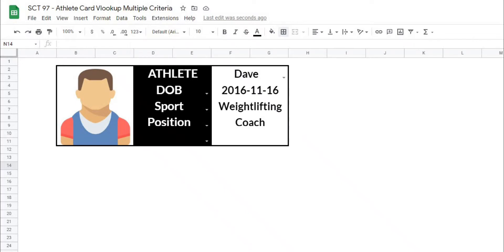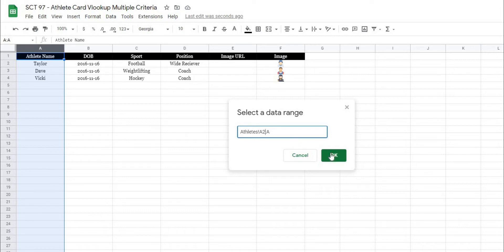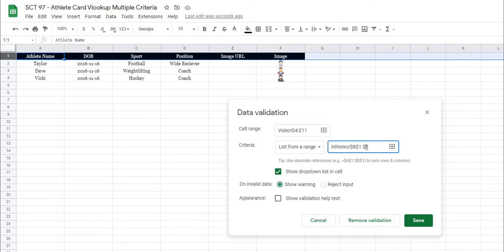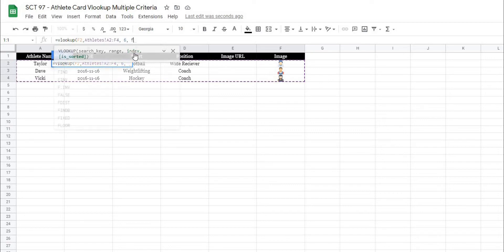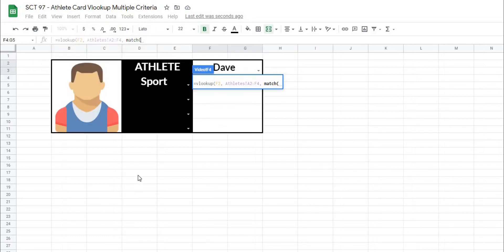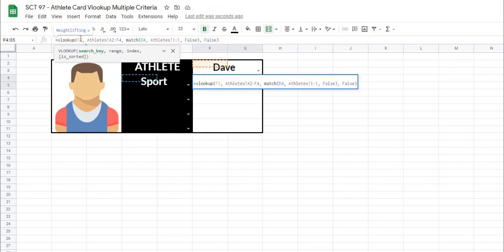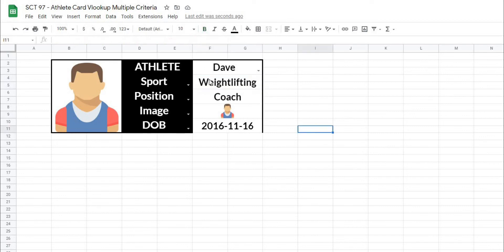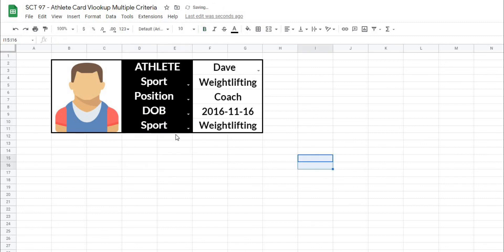Vlookup With Multiple Criteria in Google Sheets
In this video we will learn how to use google sheets vlookup function with multiple criteria. In the example you will learn how to use vlookup and match for a name, criteria, and return text, date or an image.